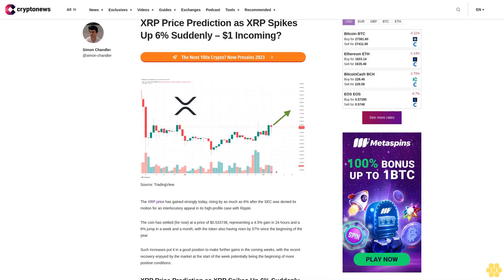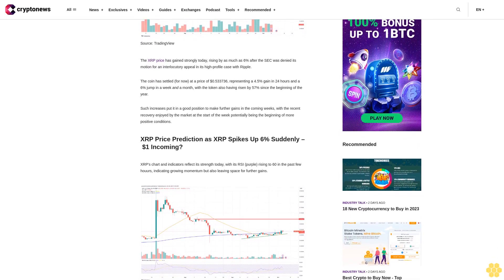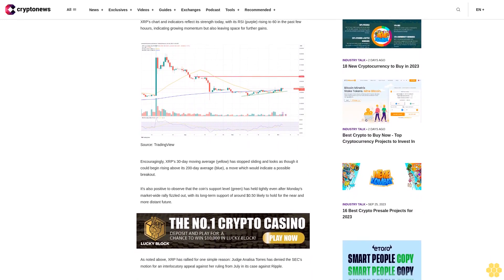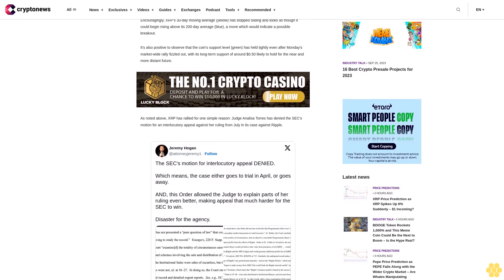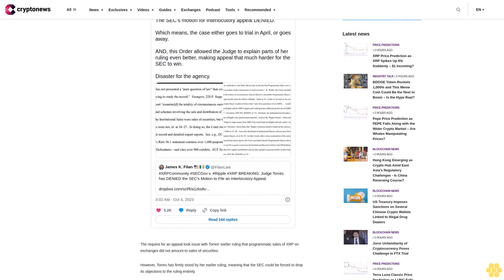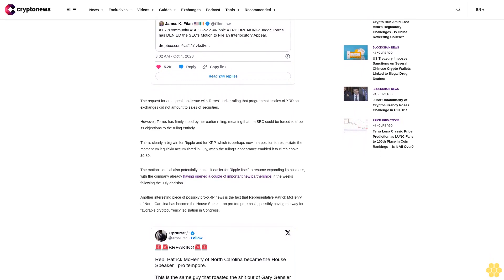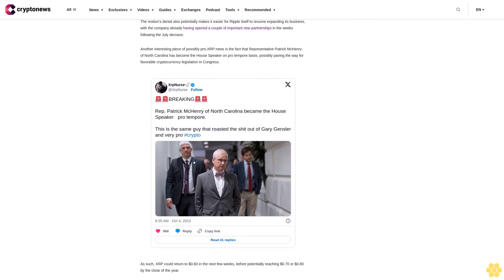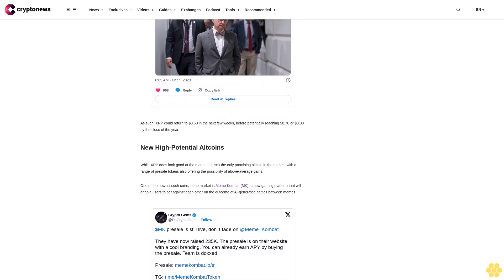XRP Price Prediction as XRP Spikes Up 6% Suddenly – $1 Incoming?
The XRP price has gained strongly today, rising by as much as 6% after the SEC was denied its motion for an interlocutory appeal in its high-profile case with Ripple.

The coin has settled (for now) at a price of $0.533736, representing a 4.5% gain in 24 hours and a 6% jump in a week and a month, with the token also having risen by 57% since the beginning of the year.

Such increases put it in a good position to make further gains in the coming weeks, with the recent recovery enjoyed by the market at the start of the week potentially being the beginning of more positive conditions.

XRP's chart and indicators reflect its strength today, with its RSI (purple) rising to 60 in the past few houurs, indicating growing momentum but also leaving space for further gains.

Encouragingly, XRP's 30-day moving average (yellow) has stopped sliding and looks as though it could begin rising above its 200-day average (blue), a move which would indicate a possible breakout.

It's also positive to observe that the coin's support level (green) has held tightly even after Monday's market-wide rally fizzled out, with its long-term support of around $0.50 likely to hold for the near and more distant future.

As noted above, XRP has rallied for one simple reason: Judge Analisa Torres has denied the SEC's motion for an interlocutory appeal against her ruling from July in its case against Ripple.

The request for an appeal took issue with Torres' earlier ruling that programmatic sales of XRP on exchanges did not amount to sales of securities.

However, Torres has firmly stood by her earlier ruling, meaning that the SEC could be forced to drop its objections to the ruling entirely.

This is clearly a big win for Ripple and for XRP, which is perhaps now in a position to resuscitate the momentum it quickly accumulated in July, when the ruling's appearance enabled it to climb above $0.80.

The motion's denial also potentially makes it easier for Ripple itself to resume expanding its business, with the company already having opened a couple of important new partnerships in the weeks following the July decision.

Another interesting piece of possibly pro-XRP news is the fact that Representative Patrick McHenry of North Carolina has become the House Speaker on pro tempore basis, possibly paving the way for favorable cryptocurrency legislation in Congress.

As such, XRP could return to $0.60 in the next few weeks, before potentially reaching $0.70 or $0.80 by the close of the year.

New High-Potential Altcoins.

While XRP does look good at the moment, it isn't the only promising altcoin in the market, with a range of presale tokens also offering the possibility of above-average gains.

One of the newest such coins in the market is Meme Kombat (MK), a new gaming platform that will enable users to bet against each other on the outcome of AI-generated battles between memes.

Opened a couple of weeks ago, Meme Kombat's presale has impressively raised over $250,000, providing a foretaste of its ability to attract supporters and investors going forwards.

It's likely that its current investors have been attracted by its novel features, which will enable users to win rewards (in the form of MK tokens) if they correctly predict the outcomes of meme-versus-meme battles.

Given that 2023 has been a year that has seen strong meme-led market...